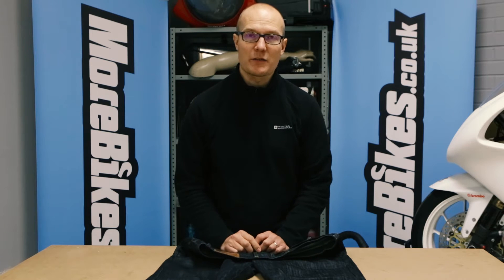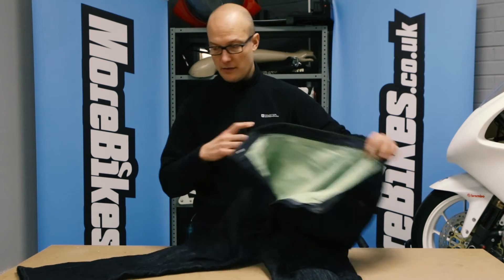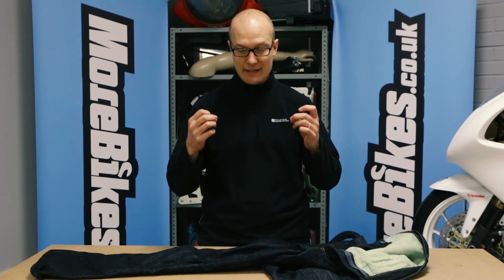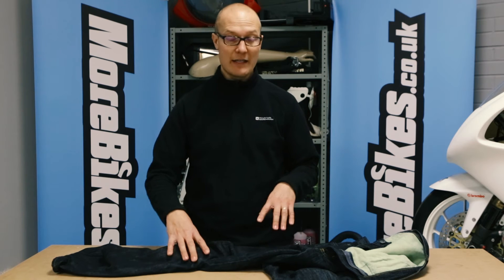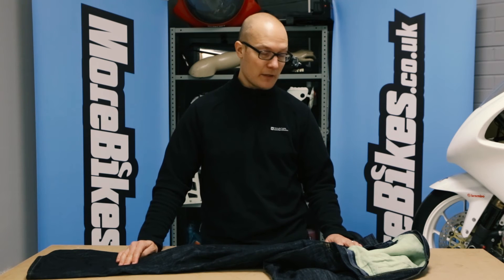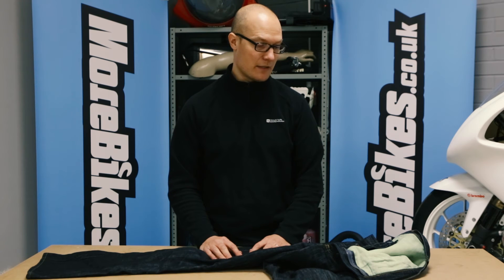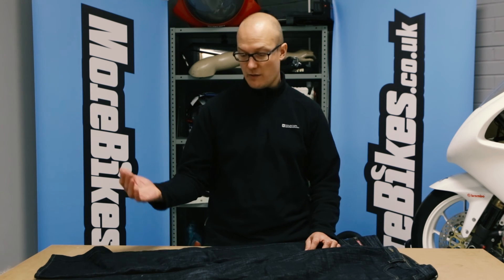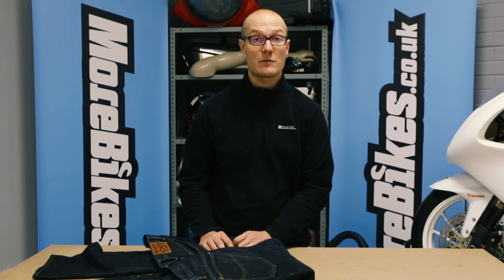Hood's K7 jeans review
Mikko has been out riding in the Hood K7 jeans and he really rates them. Here's his rundown on why these bits of riding denim should be high on your list of what to wear this summer.